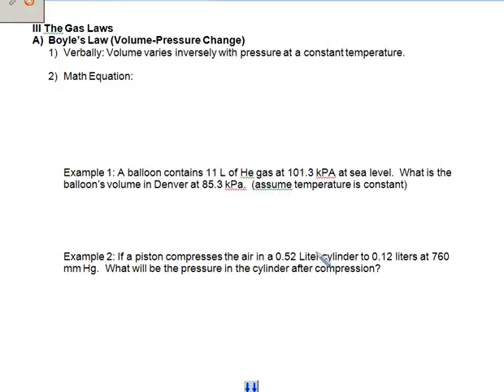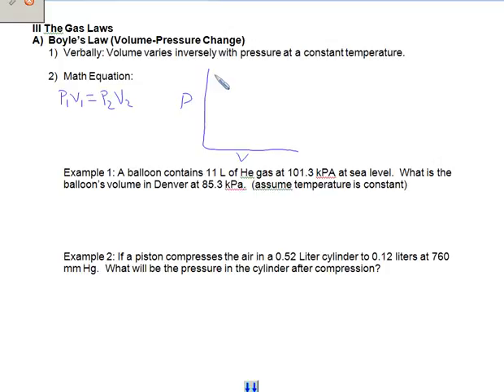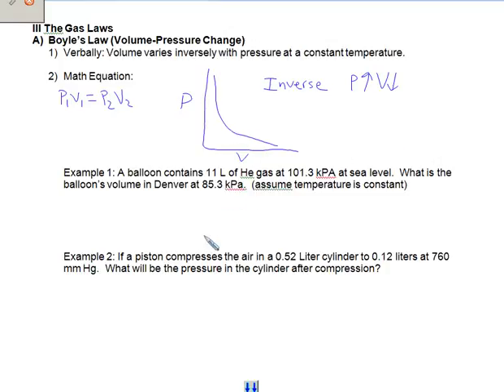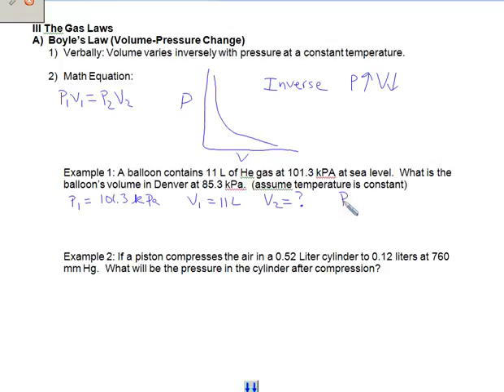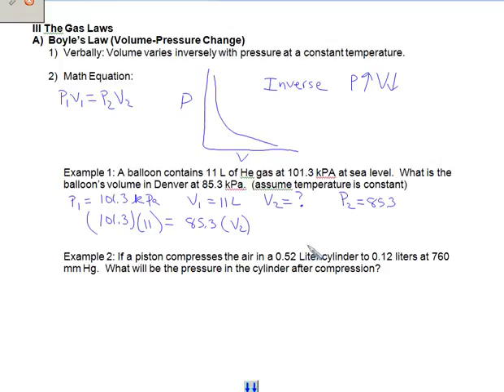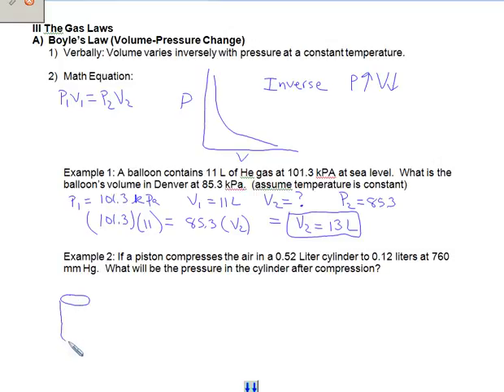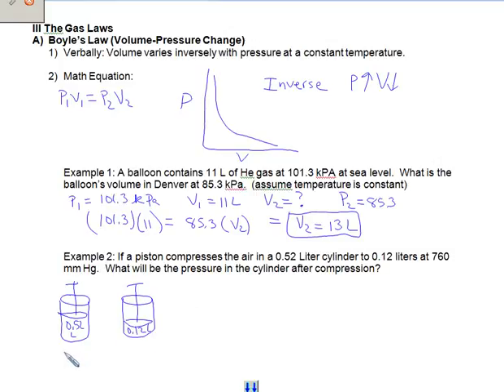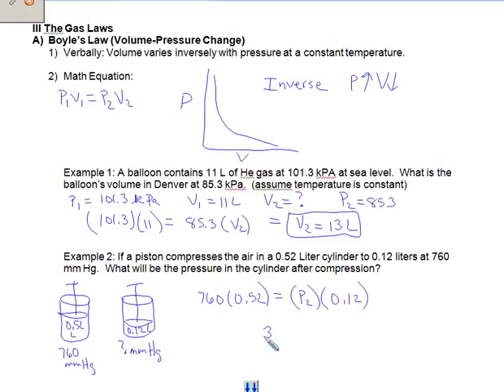Gas Laws part 2 Boyle's Law probs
Solving Boyle's Law problems